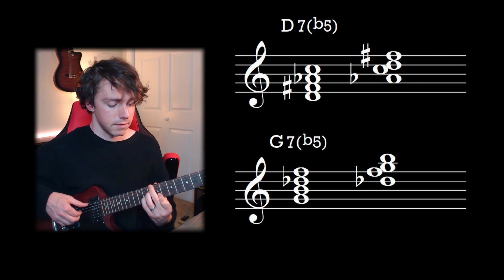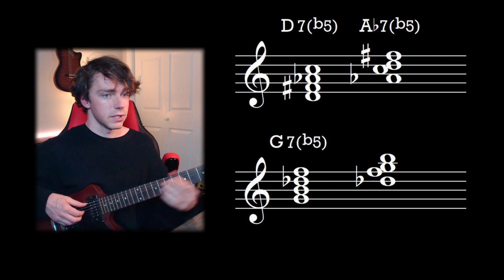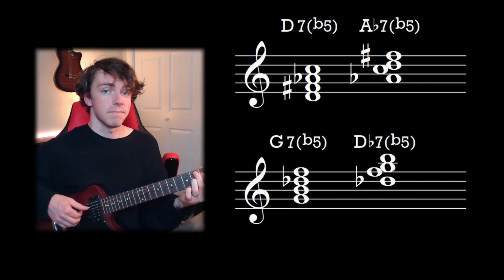Modes of Limited Transposition Part 4: Messiaen Mode 4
It's been a long time since the last one, but here's the latest installment in my series on the Messiaen Modes. While making this video, I managed to convince myself that Mode 4 is the secret to like, the gnarliest blues licks ever. I think I'll be keeping this one in my vocabulary...